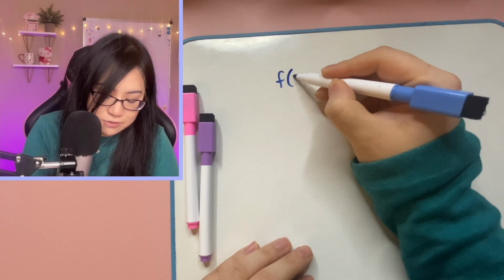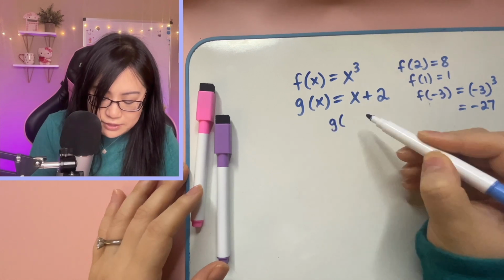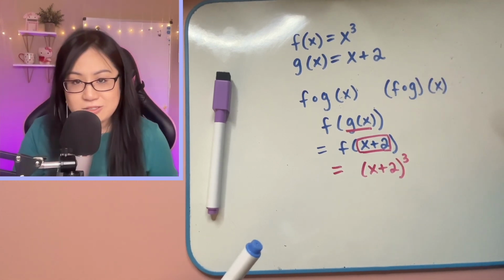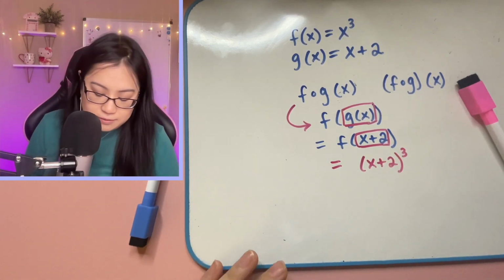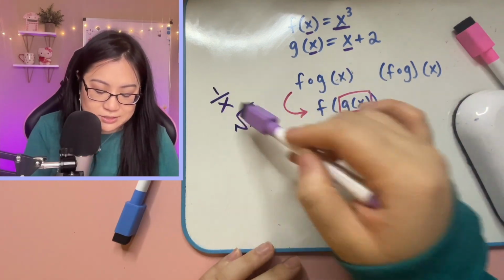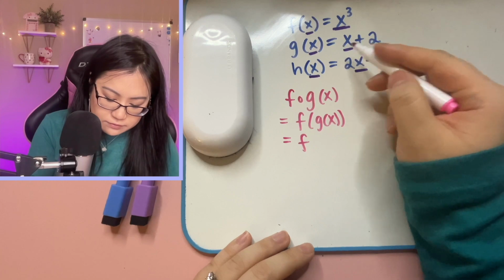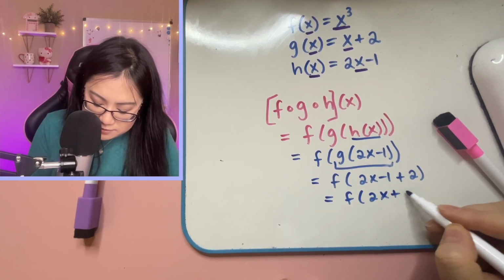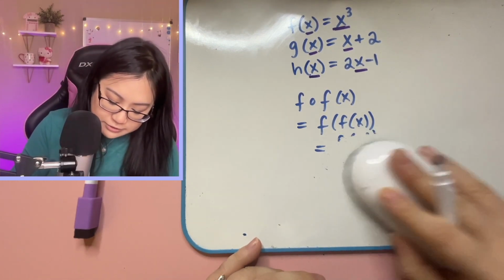[ASMR] Cozy Math Review| Algebra | Composite Functions (Educational, SoftSpeaking, Whisper, Writing)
Hi Cutie, Today we have a relaxing whispered review about Composite Functions/ How to compose functions. Come relax, get cozy, and maybe fall asleep to some casual ASMR + Math!

💗 Errors are bound to happen and this isn't meant to substitute any other resources that you may have, so I hope you'll use your best judgment/pray about the Math + ASMR

😌😴Some Triggers: Softspeaking, Whispering, Someone Explaining Something, Tapping, Friendly Personal Attention

 📚✝️ Bible Verse
“I have told you these things, so that in me you may have peace. In this world you will have trouble. But take heart! I have overcome the world” NIV 16: 33

♡ What am I watching? ASMR is often
described as a tingly, static-like feeling, often associated with relaxation and an overall feeling of well-being as a result of certain "triggers". Not everyone experiences ASMR, but I think it is a wonderful tool to experience more peace and comfort (not to replace any other practices you may already have :)). Here, we take it to the next level and combine it with math :) Some of my videos have more math than intentional ASMR, while others are more focused on the ASMR with minimal math, but you will see some form of each in every video. It's a fun balance! I share random lessons as I feel inspired, often requested by viewer friends